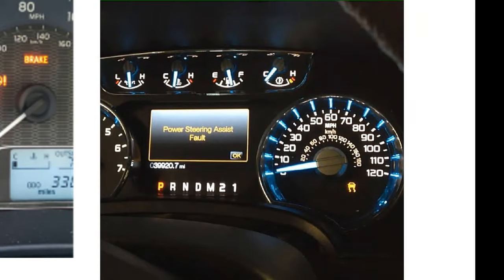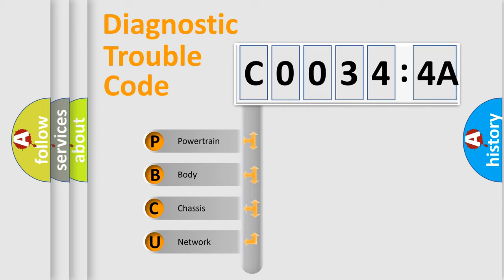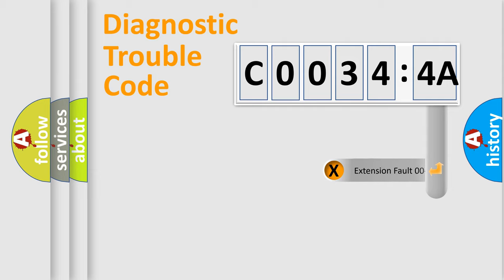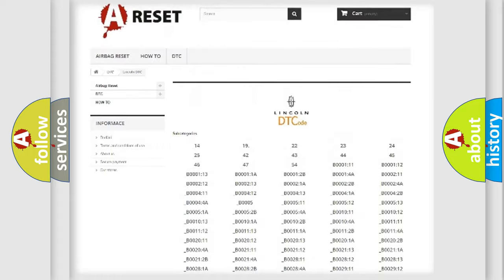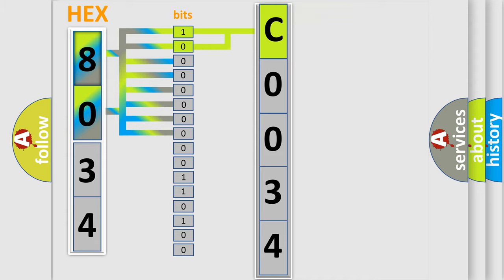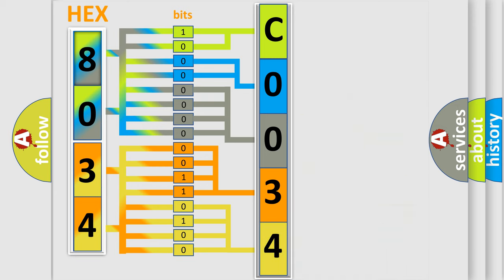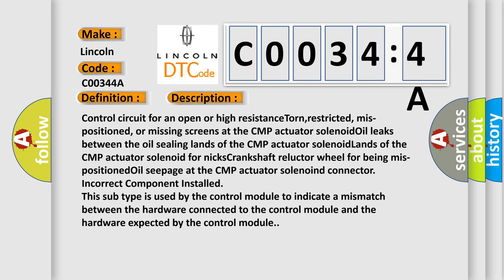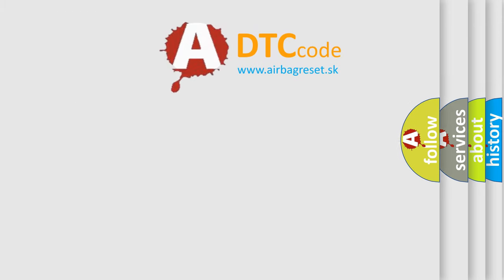DTC Lincoln C0034-4A Short Explanation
Contents:
0:21 Basic DTC analysis according to OBD2 protocol standard.
1:48 Insight into programming
2:58 A diagnostically understandable description of the Diagnostic Trouble Code
3:05 Basic error definition

Make:
Lincoln
Code:
C0034 4A
Definition:
Intake Camshaft Position (CMP) System Performance (Bank 2)
Cause:
Control circuit for an open or high resistanceTorn,restricted, mis-positioned, or missing screens at the CMP actuator solenoidOil leaks between the oil sealing lands of the CMP actuator solenoidLands of the CMP actuator solenoid for nicksCrankshaft reluctor wheel for being mis-positionedOil seepage at the CMP actuator solenoind connector
Failure Type: